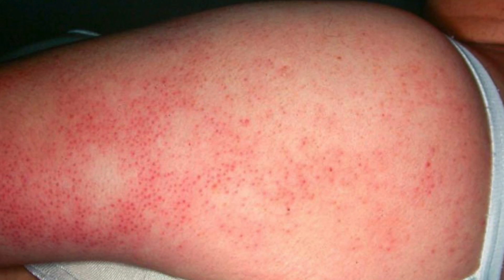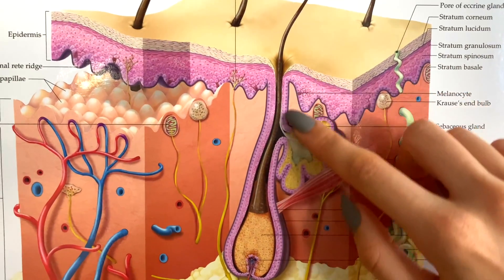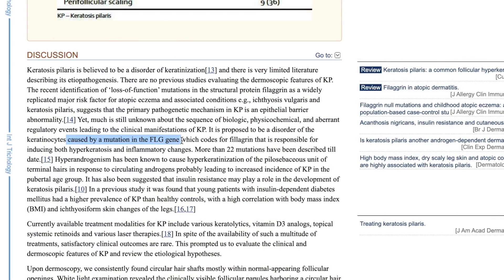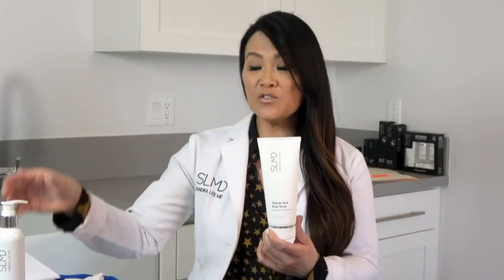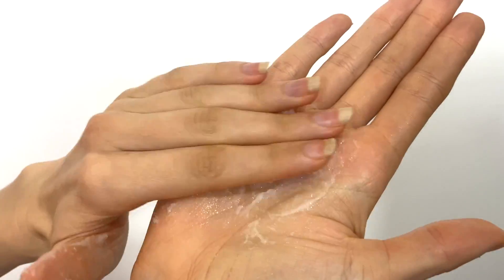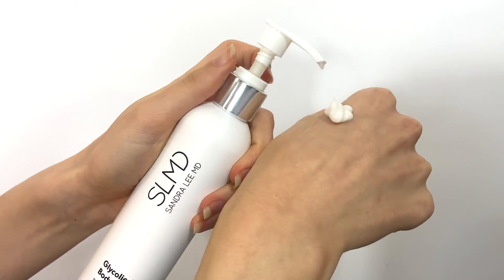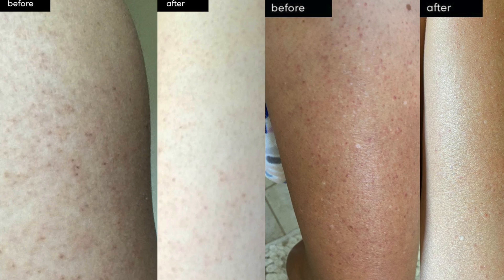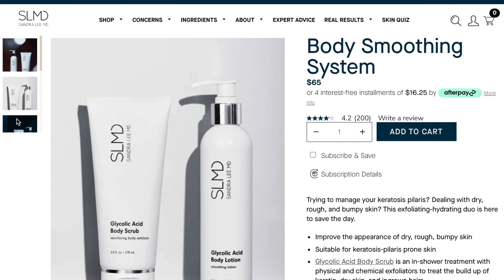No, You Don't Have "Chicken Skin" It's Called KP, Keratosis Pilaris & Here's How To Get Rid Of It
No, You Don't Have "Chicken Skin" It's Called KP, Keratosis Pilaris & Here's How To Treat It: Dr. Sandra Lee's Body Smoothing System Made For KP
KP Info:
The Keratosis Pilaris (AKA Chicken Skin) Fixes You've Been Waiting

▷ This video is in partial partnership with Dermatologist Sandra Lee, MD and SLMD  :) Having the opportunity to create and share enlightening content is another reason I'm so grateful for youtube as a platform, the opportunities life presents us, and your love and support as part of my youtube family!! By no means should you ever feel obligated to use these links, but know that if you do purchase through any of them, you are contributing to spreading the message of positivity, self-love, and self-care that is expressed on this channel. Your love, support, and involvement in this youtube family is very much appreciated. Thank you always!